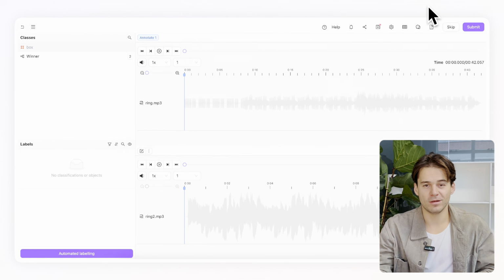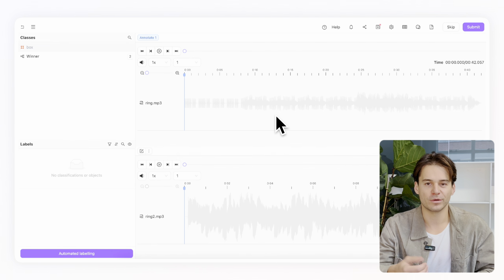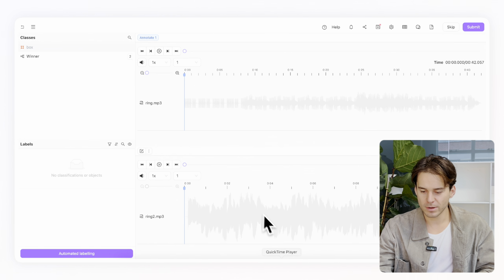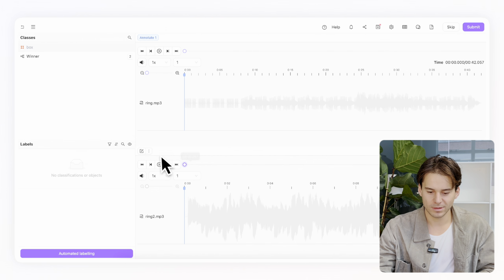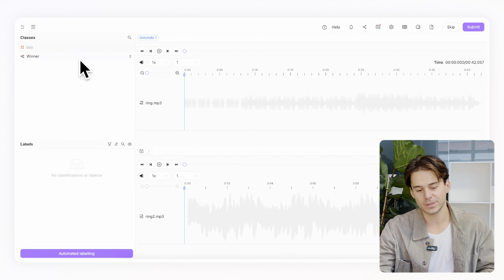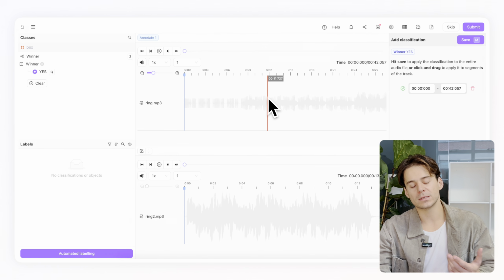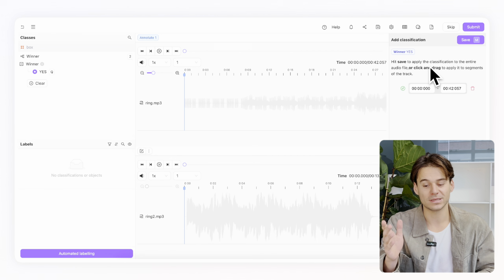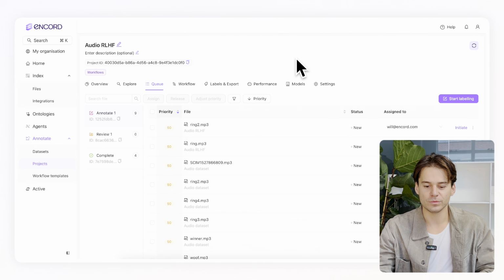How to Boost AI Model Accuracy with RLHF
Want to fine-tune your AI models with human preferences? With Encord’s Reinforcement Learning with Human Feedback (RLHF) workflow, you can now compare and rank text, audio, video, and images—all in one seamless interface.

In this demo, Leander Angst shows how to:
- Fine-tune an Audio AI application using RLHF
- Compare multimodal data in a single, unified interface
- Accurately determine preferred outputs based on human feedback
- Improve AI model performance with high-quality preference data

Whether you're working on LLMs, audio AI, or other multimodal models, Encord makes it simple to bring human feedback into your training loop.